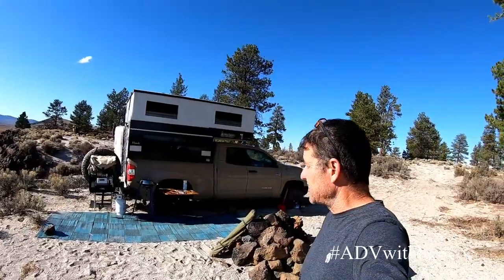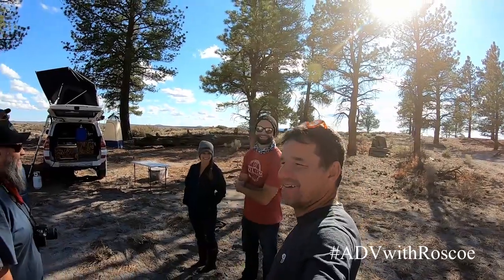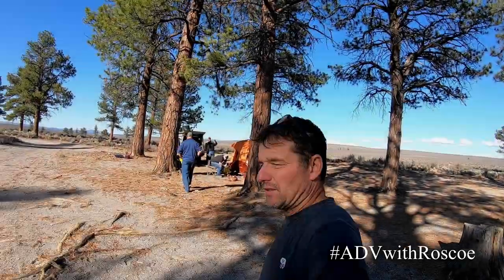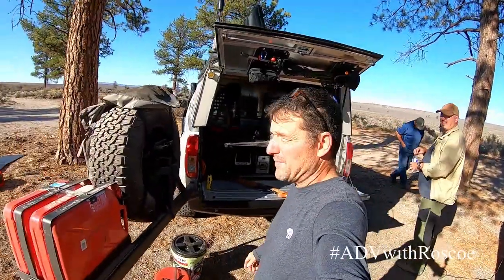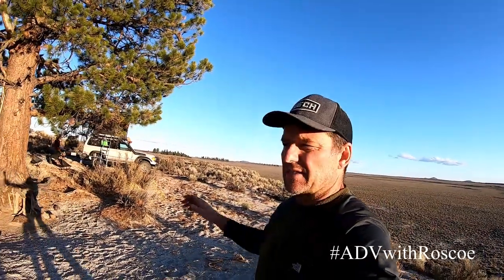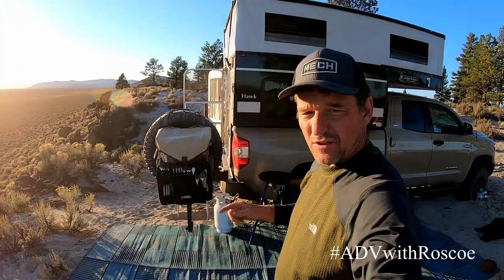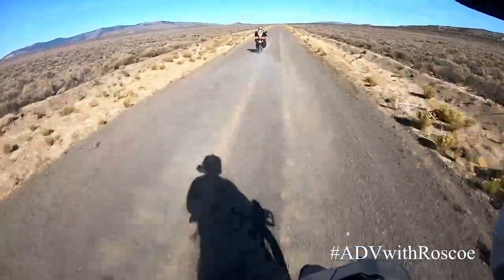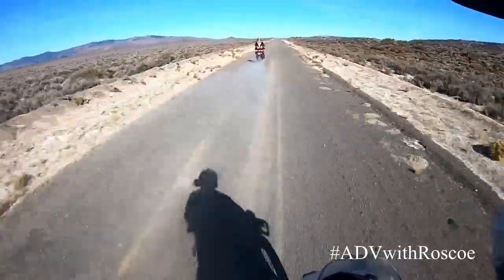Overland meet up meet in the desert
We had a overland meet up on the desert